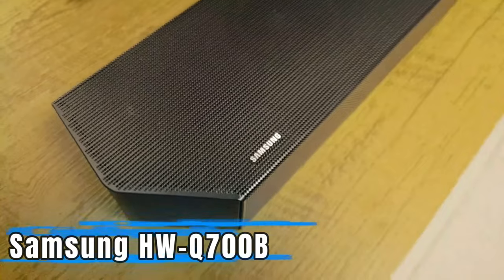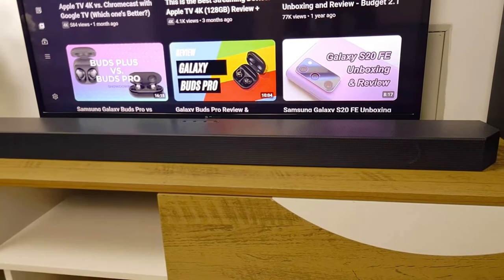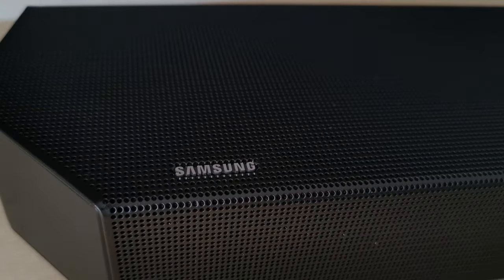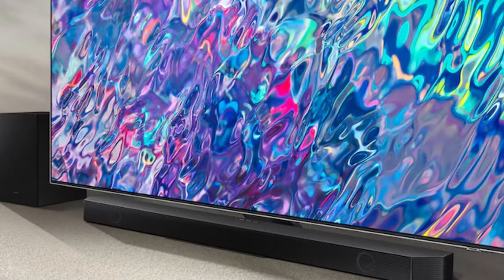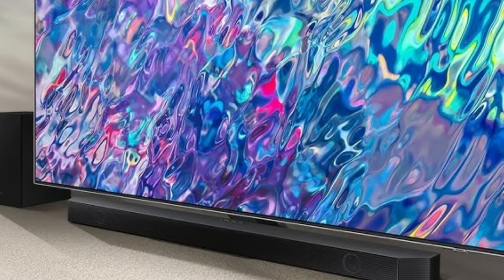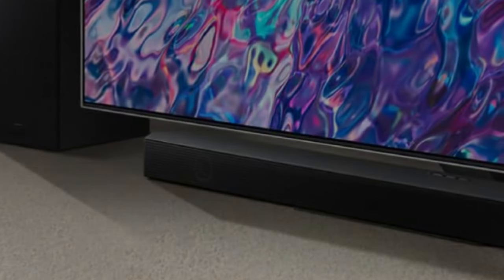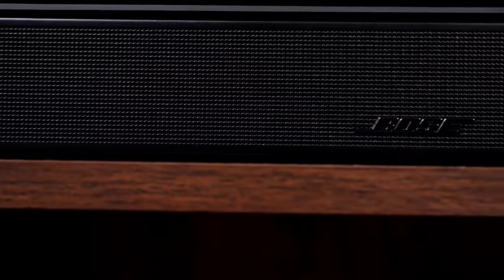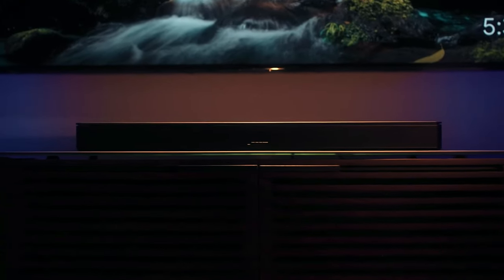Best Soundbars for 2024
For those seeking an auditory upgrade for 2024, the world of soundbars offers an enticing soundscape. With technological advancements and sleek designs, the best soundbars for 2024 promise to elevate your audio experience to new heights. Join us as we explore these sonic marvels.

Links to the "Best Soundbars for 2024" are listed below.

► Sony HT-A7000

► Samsung HW-Q700B

► Sonos Arc

► Bose Smart Soundbar 600

► Yamaha YAS-209

2) 🔔Turn ON AII Notifications🔔